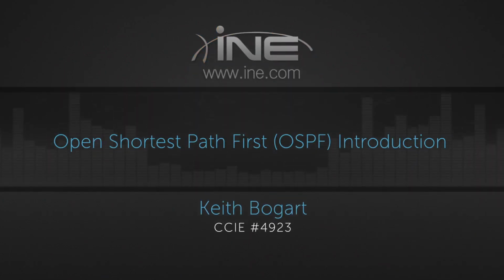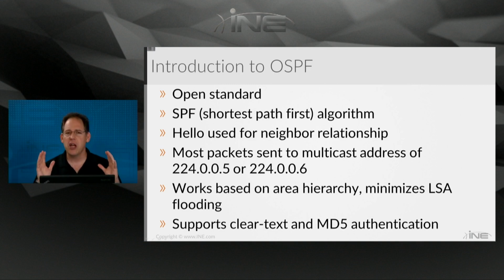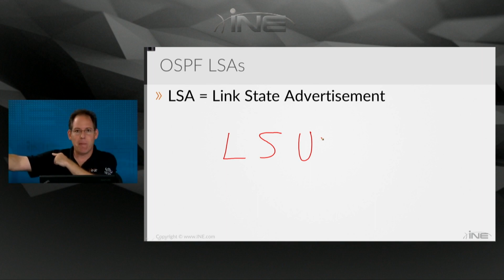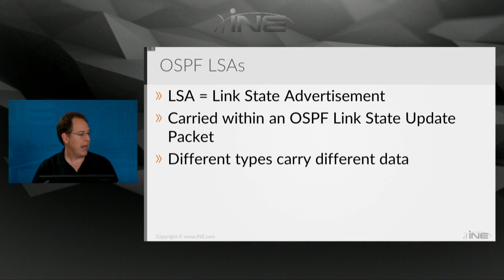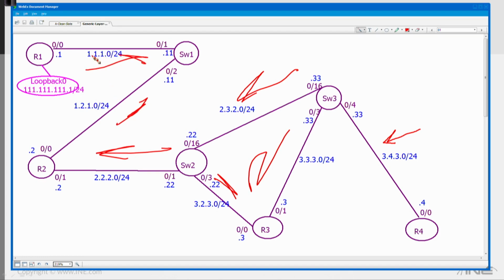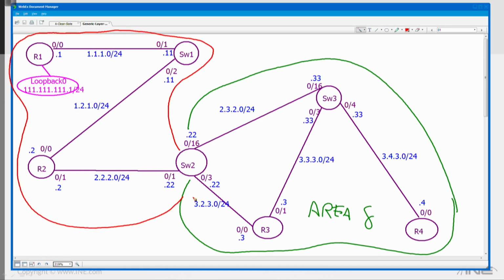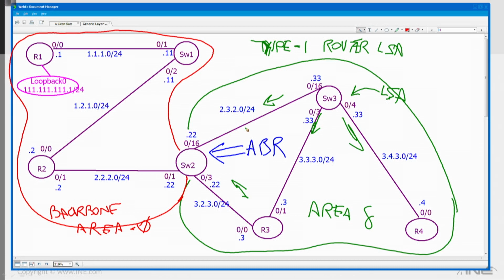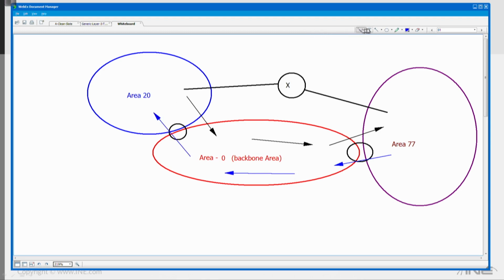35 Open Shortest Path First OSPF Introduction